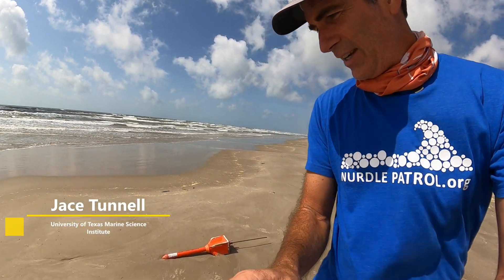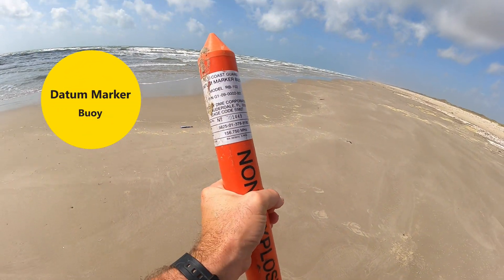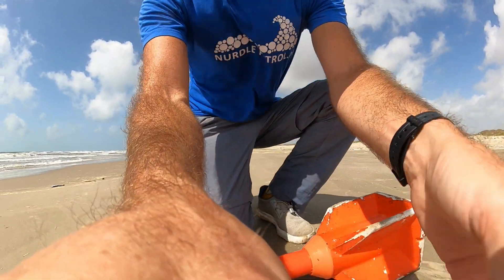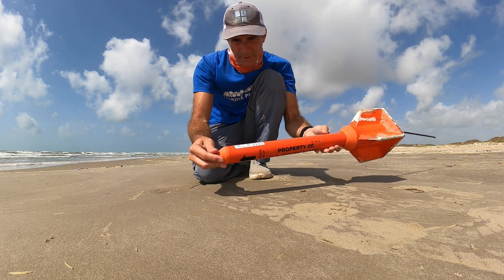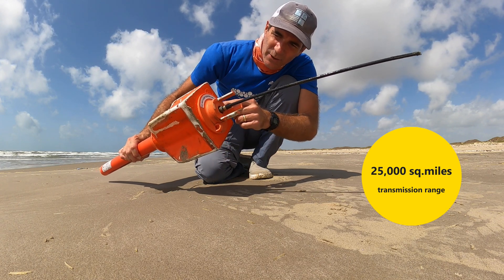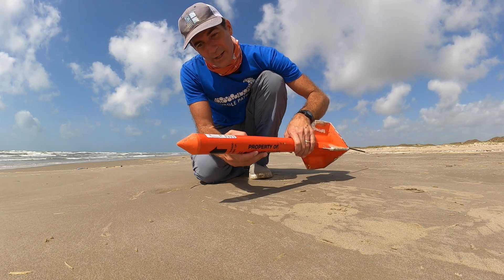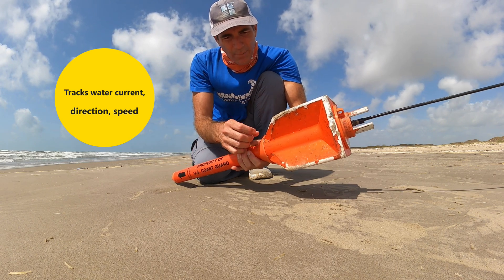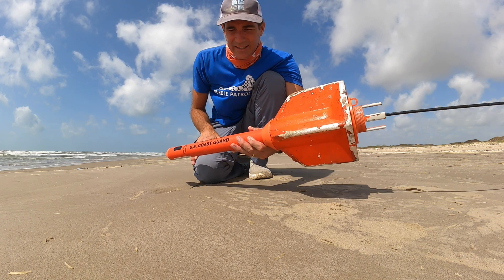Beachcombing - Datum Marker Buoy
We find some odd scientific equipment on the beach sometimes, and we are glad that this Datum Marker Buoy said non-explosive on it. In this episode of beachcombing learn from Jace Tunnell about what this device is collecting in the ocean and who is using it.